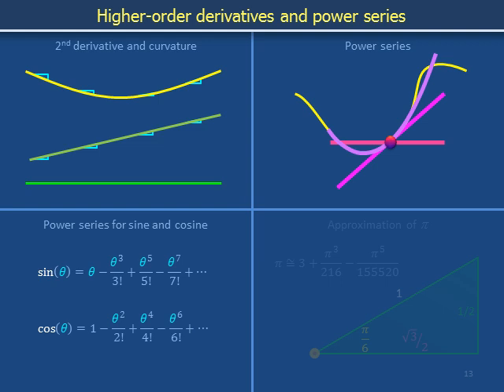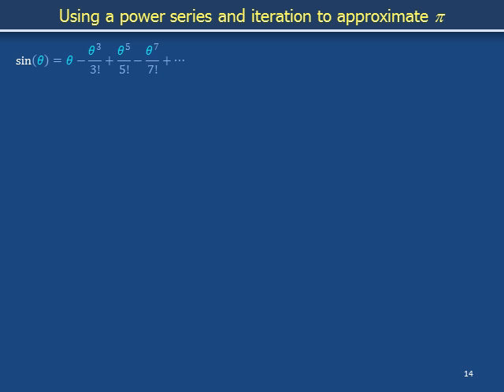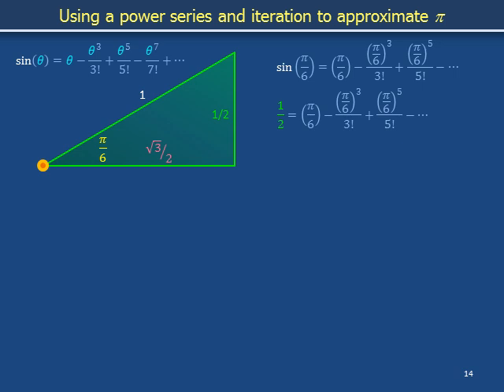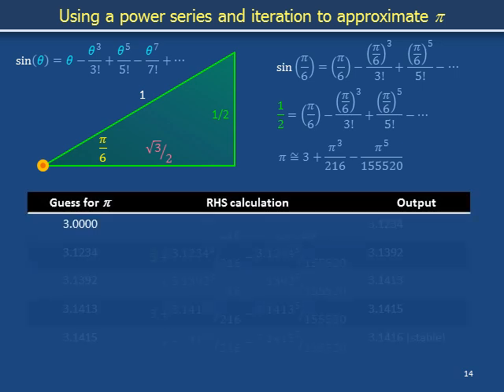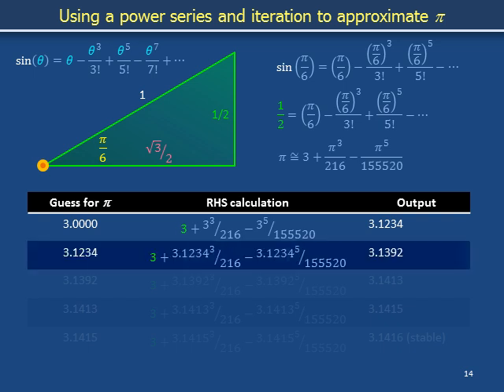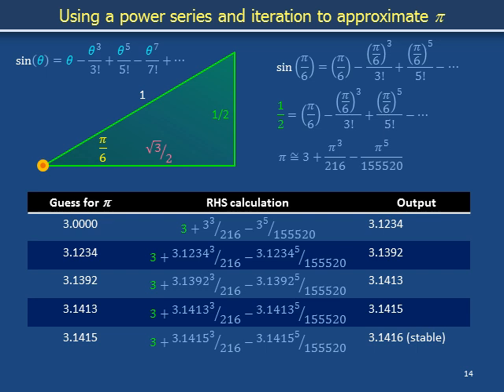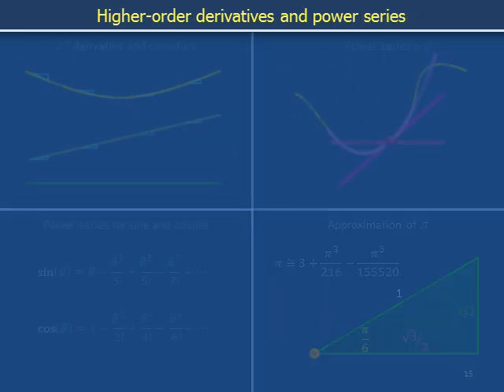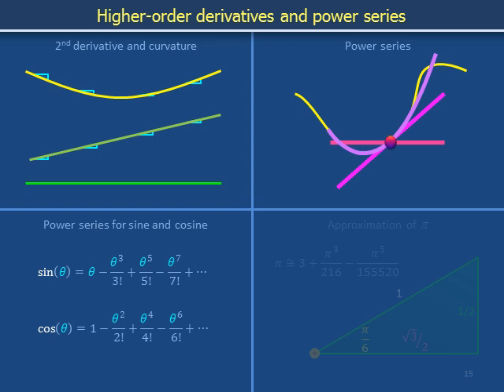Power series representations d Decimal approximation for pi